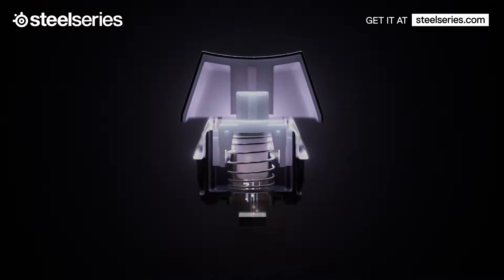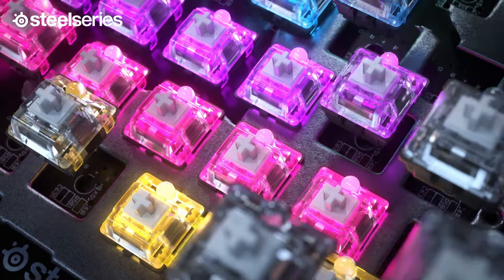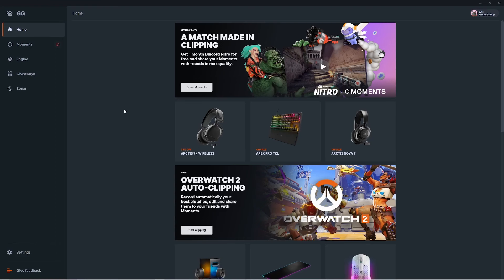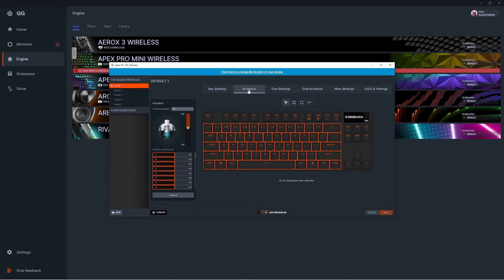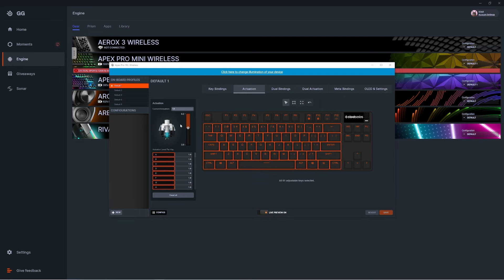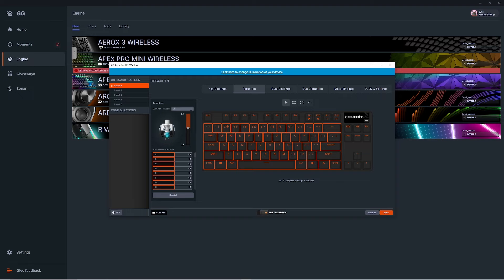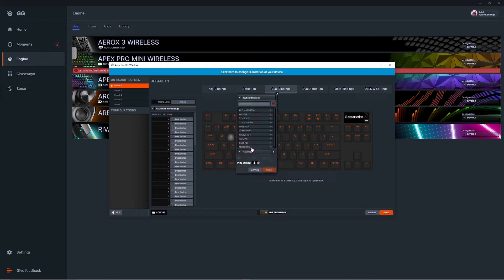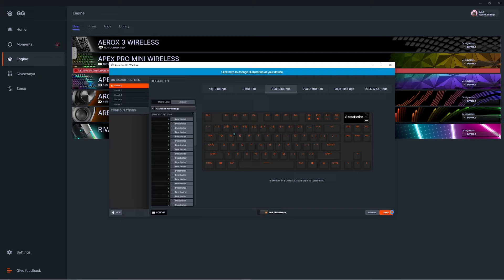How-to: Use Dual Actuation on a SteelSeries Apex Pro